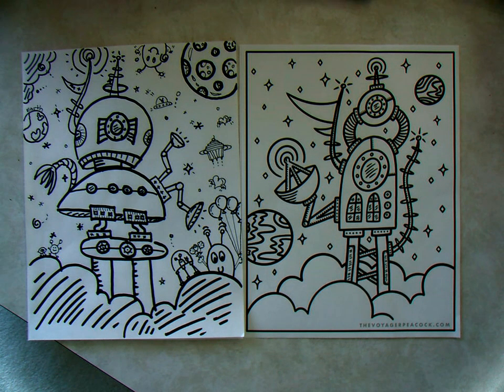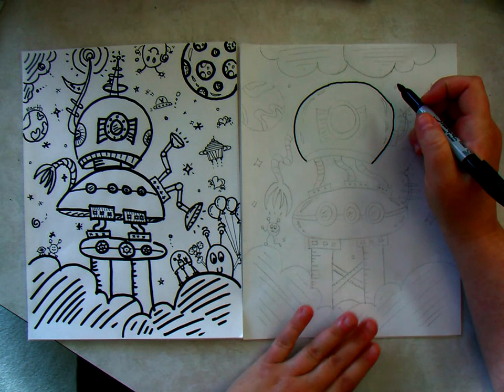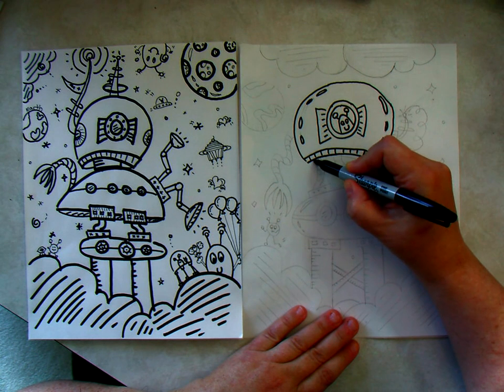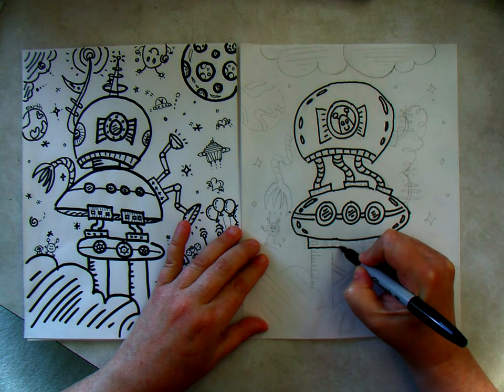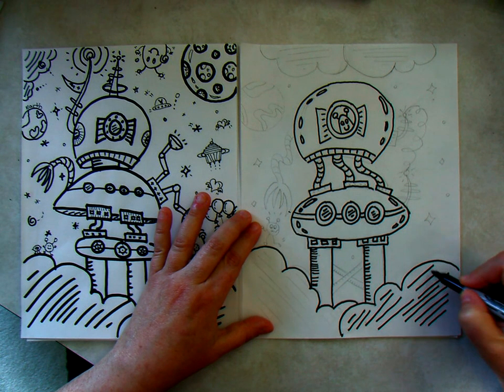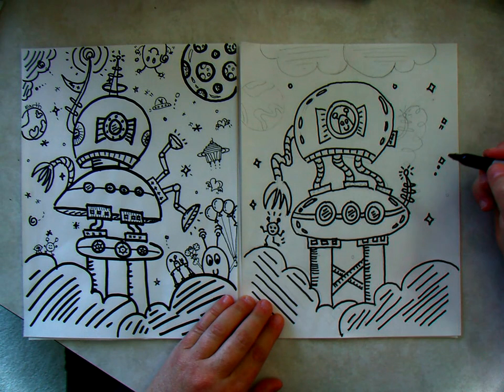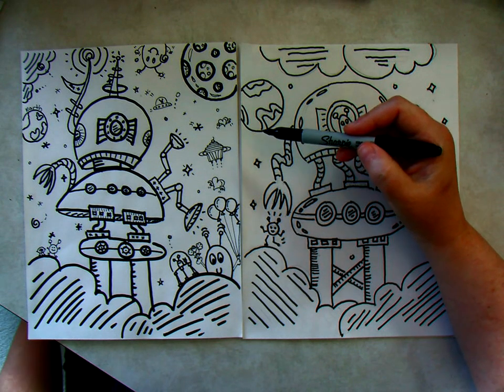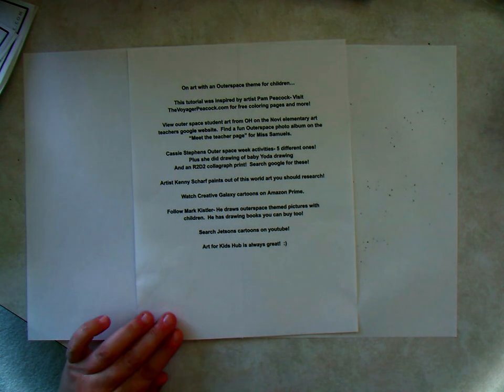"Voyager Peacock" Outer Space Style Cartoon Drawing for children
Follow along with Miss Samuels and draw in the style of artist Pam Peacock!